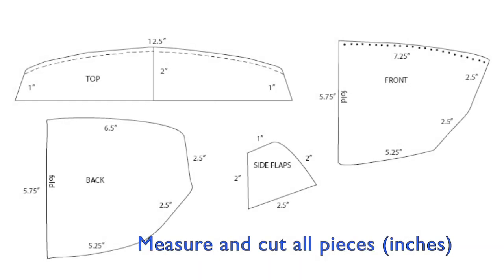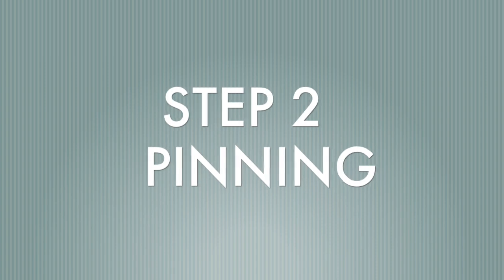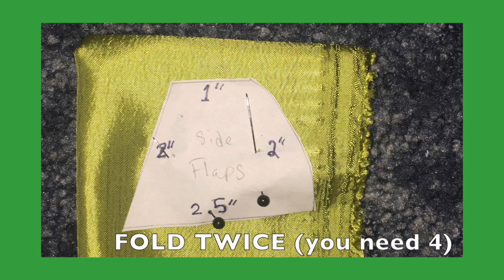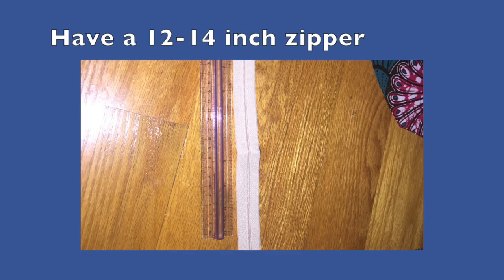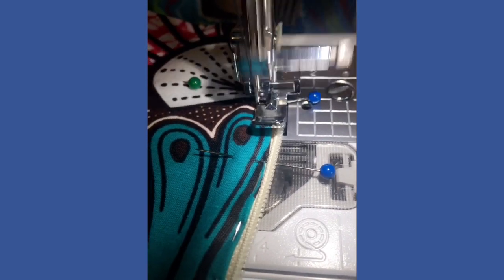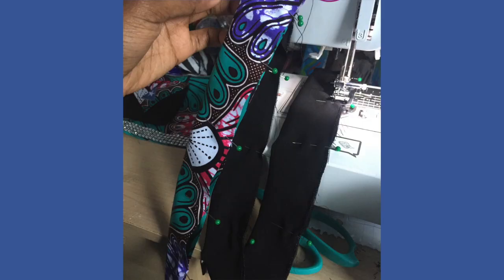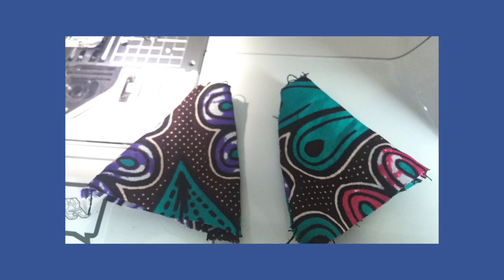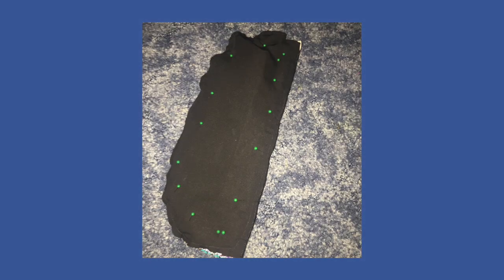DIY Fanny Pack | 10 EASY STEPS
LEARN HOW TO MAKE FANNY PACKS!! 10 EASY STEPS!!

08:08 // Alan Walker - Spectre

FAQ:
What is your ethnicity?
Nigerian

When did you start sewing?
Around the age of 8

What is your favorite clothing line?

Second favorite?
Forever 21

What is your occupation?

How would you describe your personal brand?
Feminine, classy, cute, unique, fun